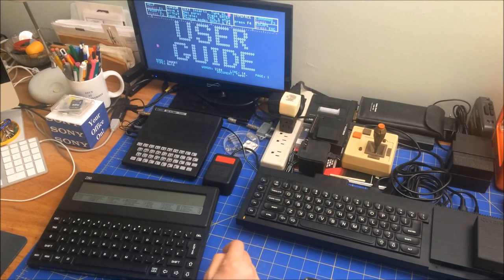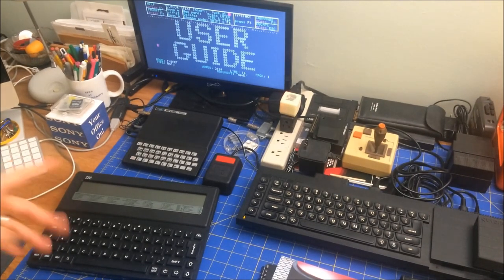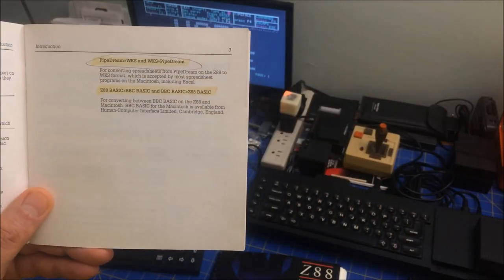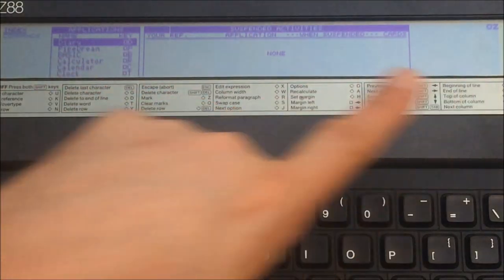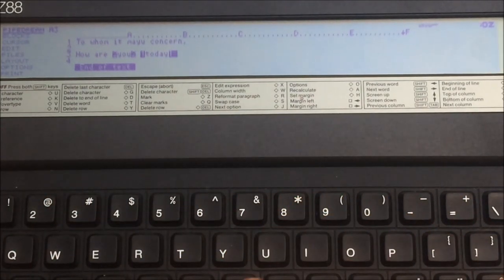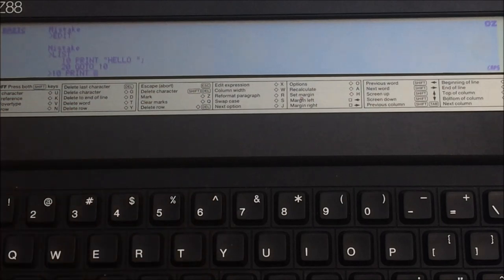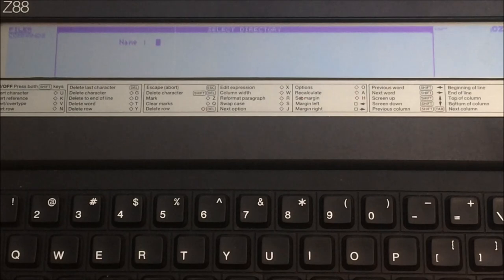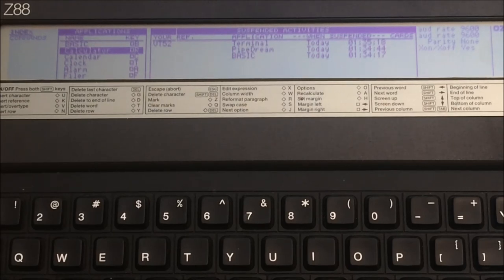The Z88 Sinclair Portable Computer - a 1987 Laptop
In this journal entry I'll take a look at my Z88 portable computer which was made by Sinclair, through Cambridge Computer, in 1987. It's a very light portable computer running for 20 hours on four AA batteries. It has task switching operating system, similar to the Macintosh MultiFinder and a collection of build-in apps, including a combination word processor and spreadsheet, called PipeDream. This was Sir Clive Sinclair's last computer creation.